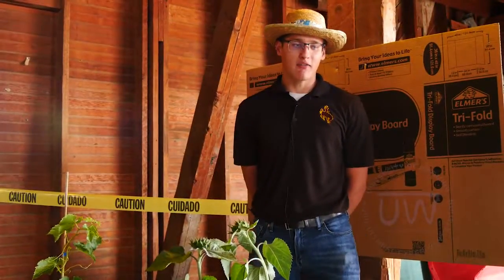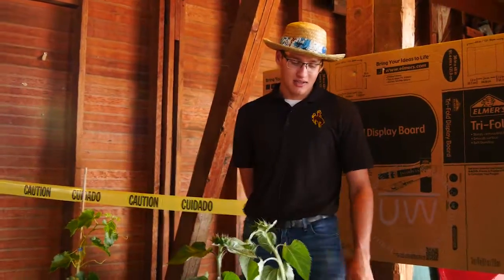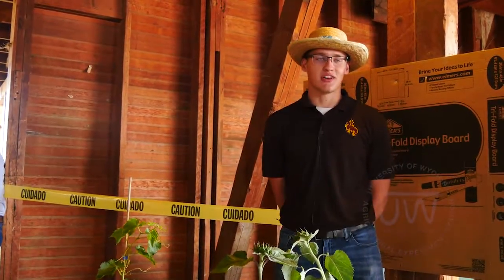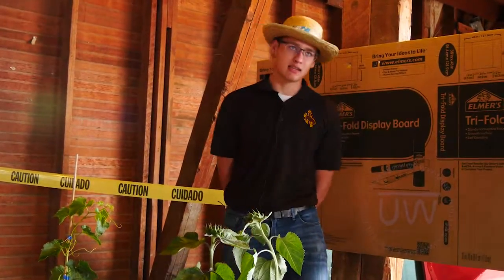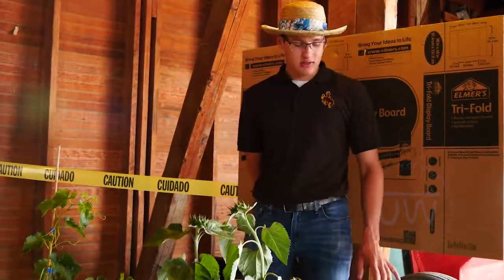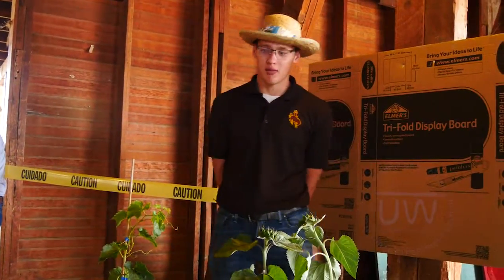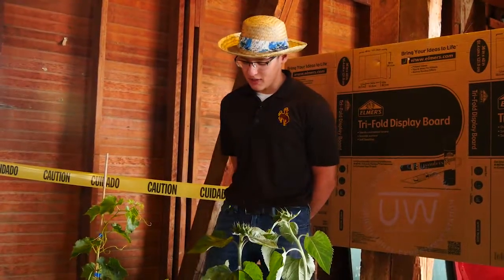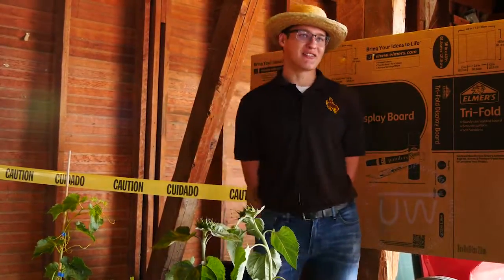Sheridan R&E's Plant Projects | Sheridan 2016 Field Day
Eric Wilson, R&E intern, describes three plants and their roles in studies at the Sheridan R&E center. These plants are goji berries, sunflowers, and two grape varieties.